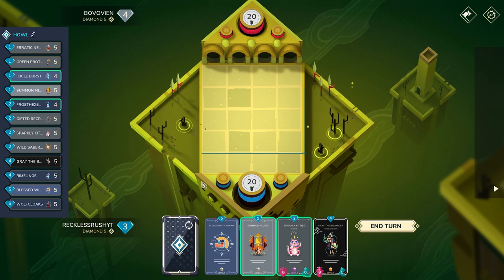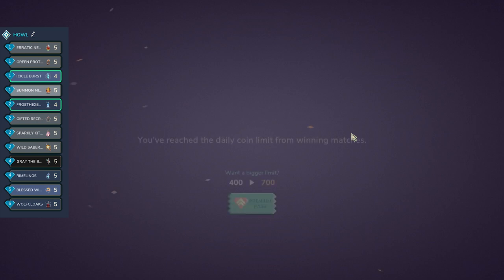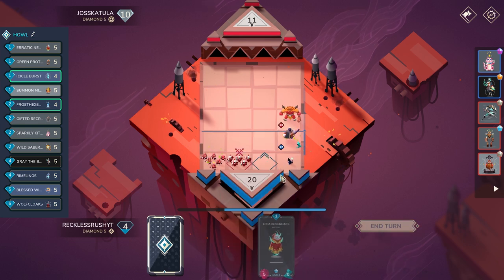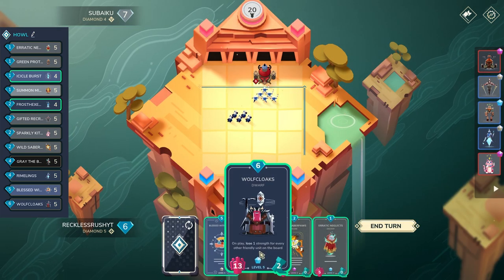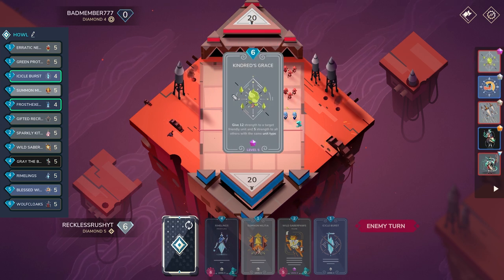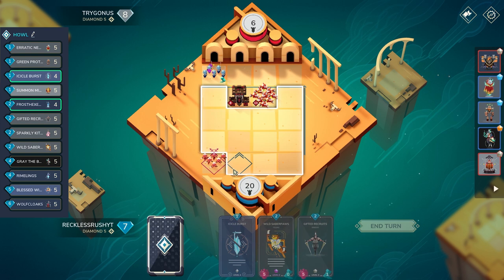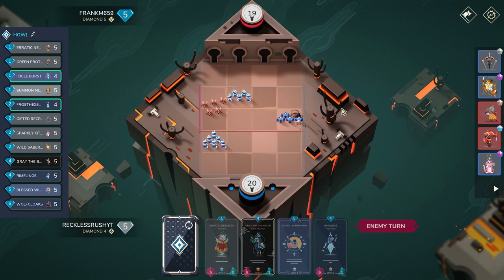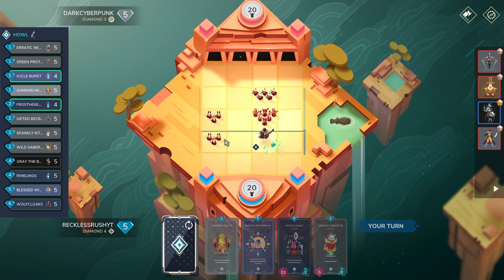GRAY + BLESSED WITH BRAWN? // IS THIS THE NEW WINTER RUSH?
Yes.. I just blew 600 fusion stones for this video, hope it was worth it 😞
Here's an idea... if you subbed to my channel right now, this major upgrade would certainly prove to be worth it 😉

You can always find me on the official Stormbound discord.